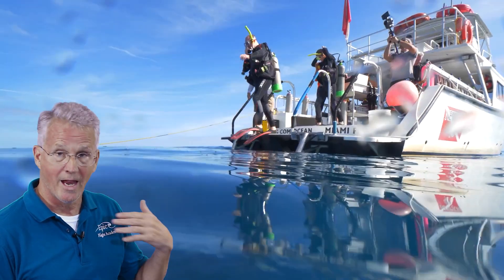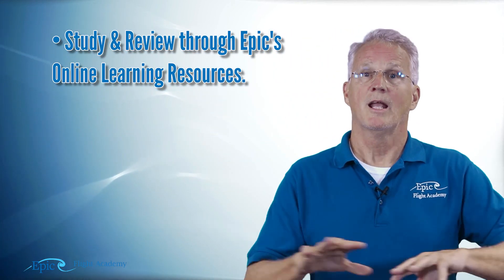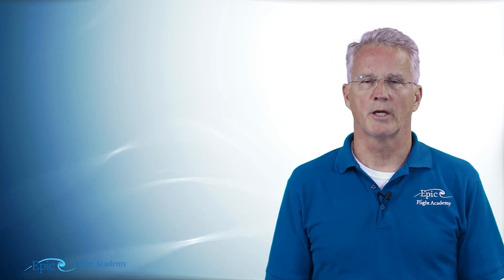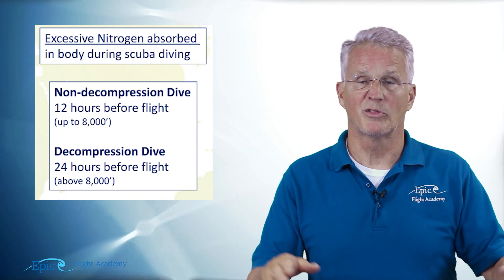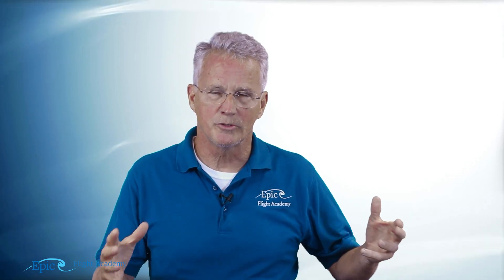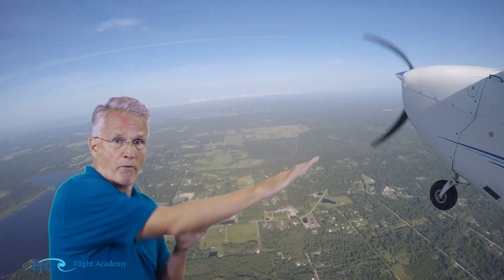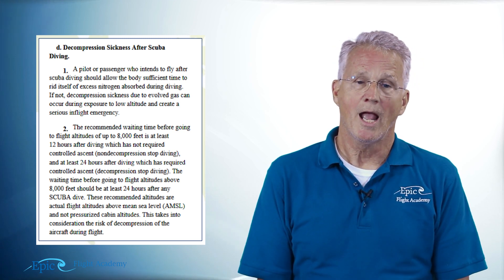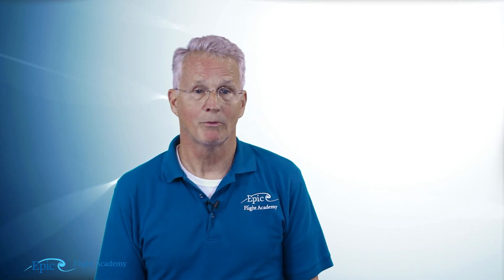PPGS Lesson 14.6 | Aeromedical: Decompression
In this important lesson, Mike Thompson explains decompression sickness and why pilots must be cautious when climbing or descending too quickly through certain altitudes. Understanding the science behind nitrogen absorption and rapid pressure changes can help prevent serious medical risks during or after flight.

Mike also breaks down what causes “the bends”, why flying too soon after scuba diving can be dangerous, and how pilots can avoid rapid nitrogen release in the bloodstream. This lesson reinforces why proper planning and awareness are essential parts of pilot safety and aeromedical knowledge.

📘 Video Chapters

0:00 – Introduction
1:17 – Decompression
1:58 – Excessive Nitrogen Absorption
2:45 – What Is “The Bends”?
3:35 – Flying After Diving: Rapid Nitrogen Release
4:20 – AIM Chapter 8 Reference
5:20 – Summary and Review